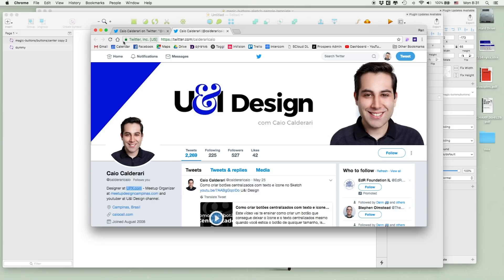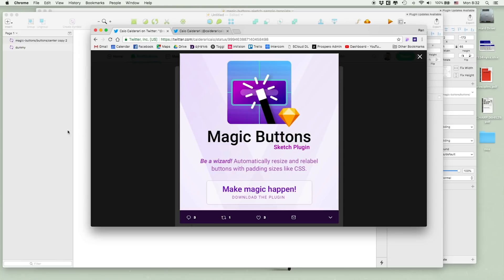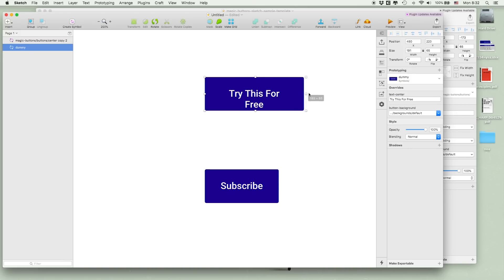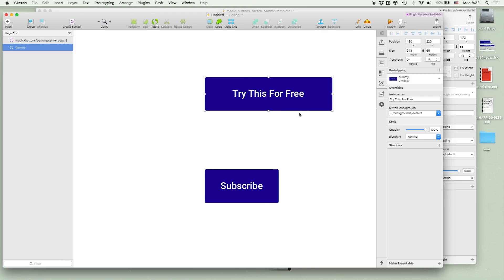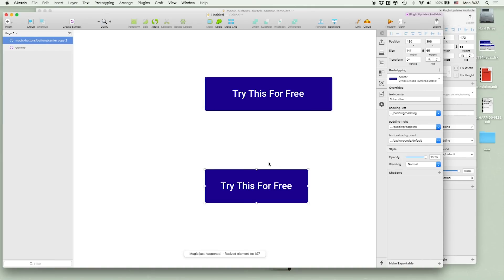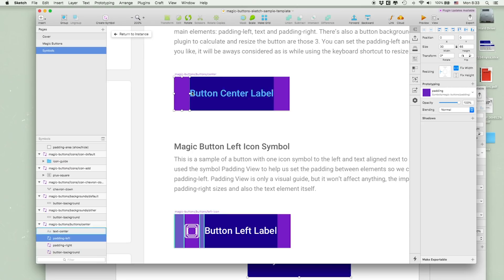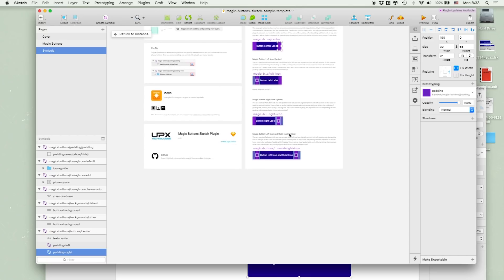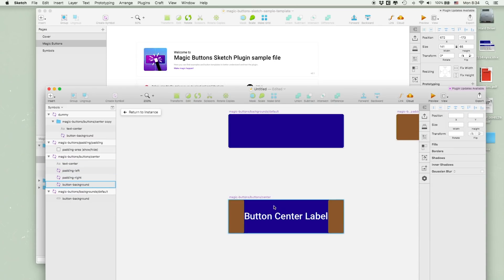Magic Buttons - Sketch Plugin Review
Here's a fun tip about a plugin that makes your UI design process more effective. Get Magic Button plugin here -